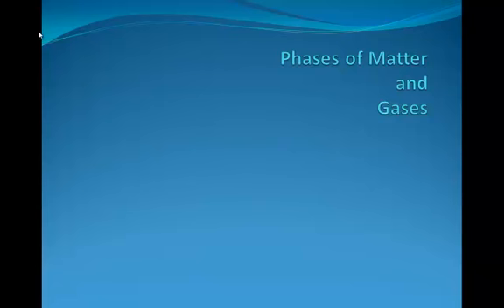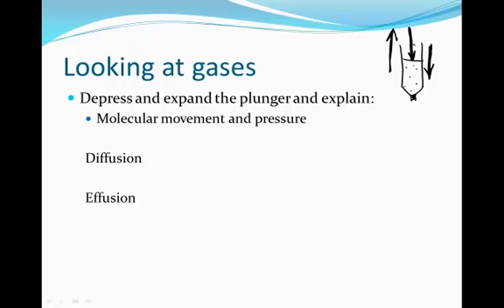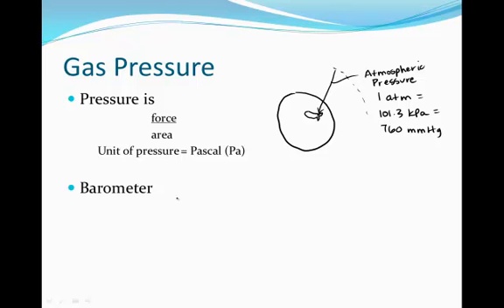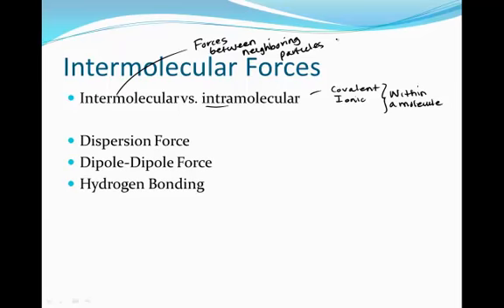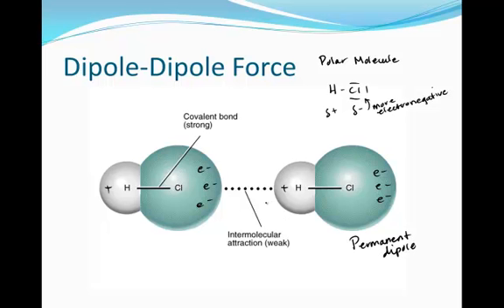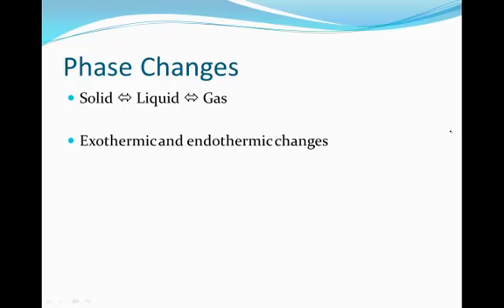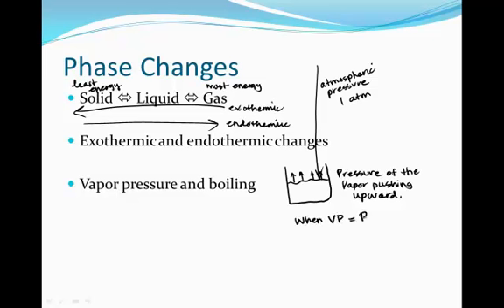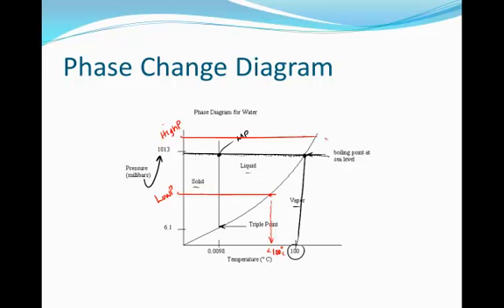Introductory Chemistry Chapter 12 and 13 -- Phases of Matter and Gases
Introductory Chemistry Chapter 12 and 13